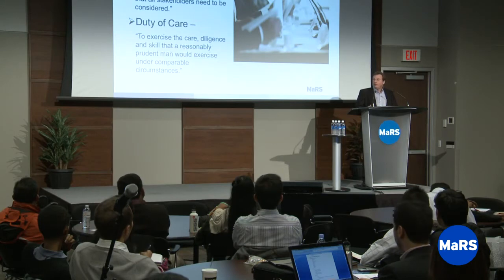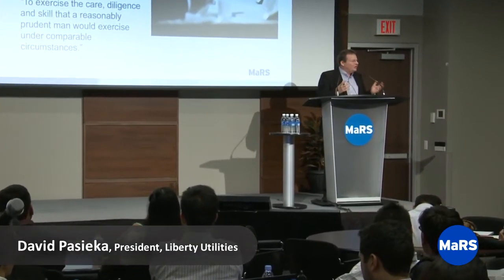Board of Directors and other Advisors - Quick Hits - Entrepreneurship 101 2011/12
This video features highlights from the event, "Board of Directors and other Advisors ― Entrepreneurship 101 2011/12".

Learn the difference between a board of advisors and a board of directors and what roles they play in running a business.